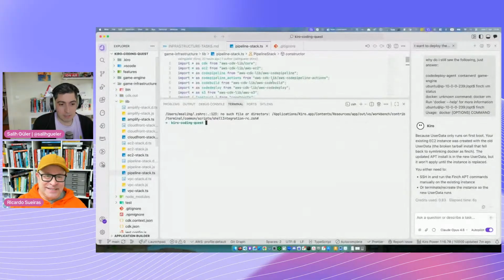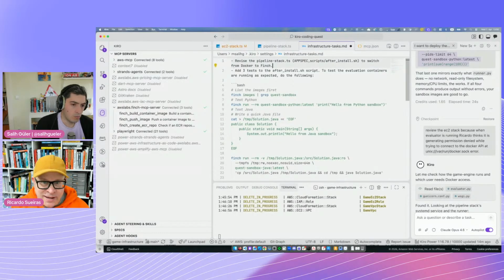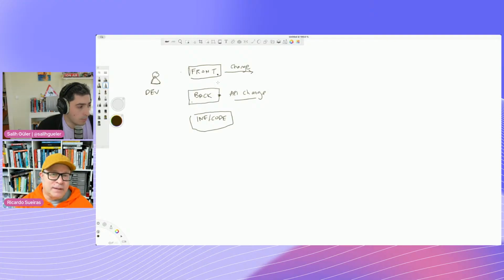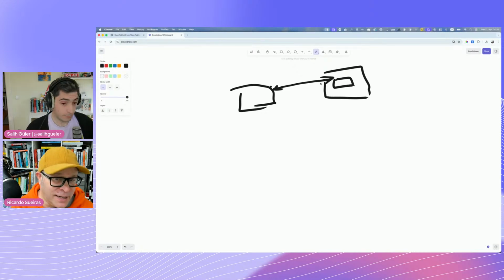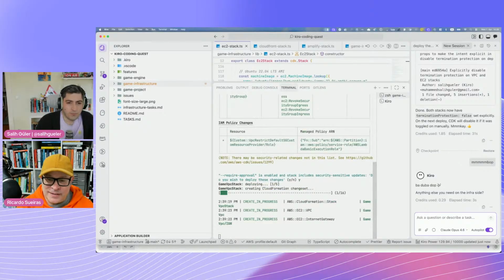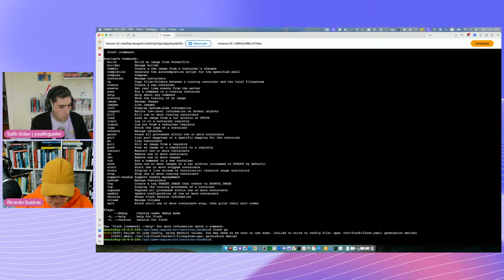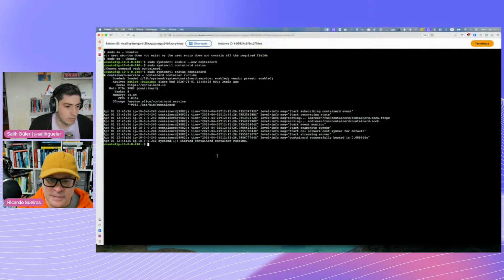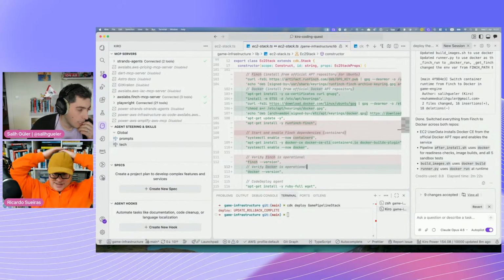Fullstack for Noobs - Episode 19 - Let's Make This Event READY!